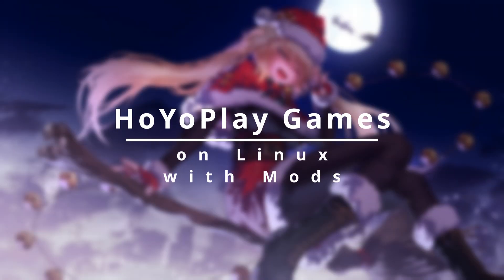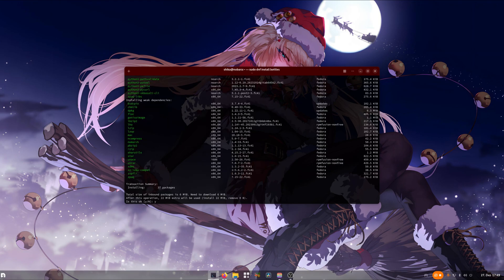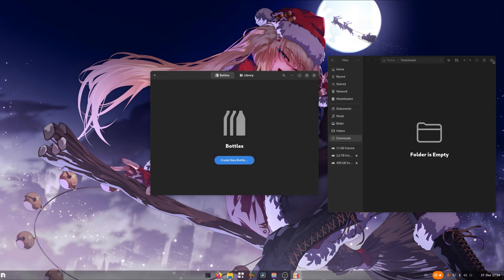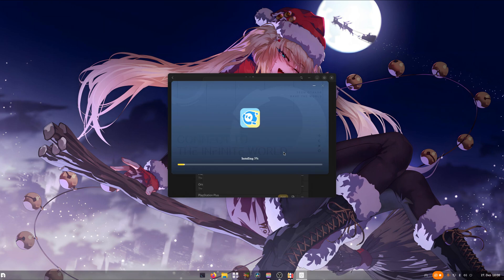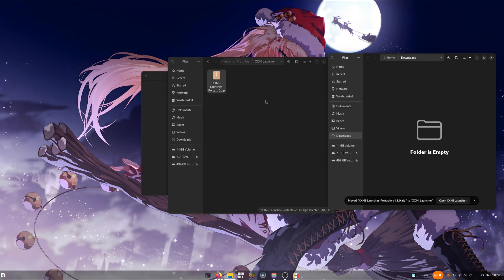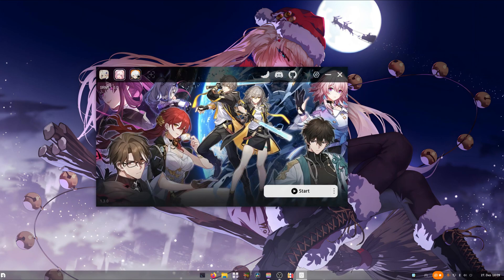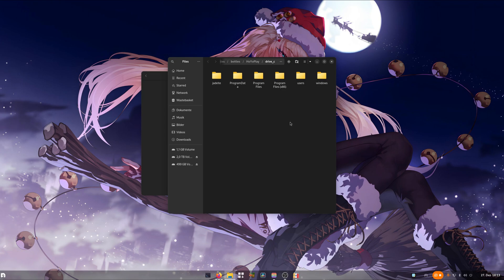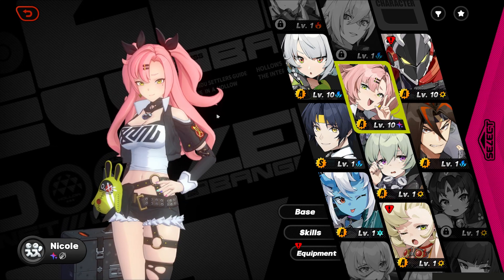[Bottles] HOW TO Install and Mod Hoyoverse Games on Linux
Video Info:
In this video i will show you how to install Hoyoverse Games on linux and mod them at the same time through bottles.

Additional info:
3rd Party Linux Launchers and Steam installations of HoYoPlay are not supported to work with Mods